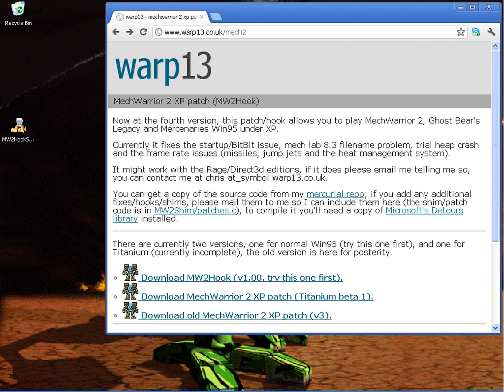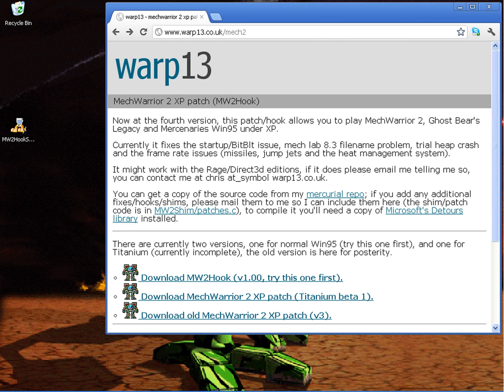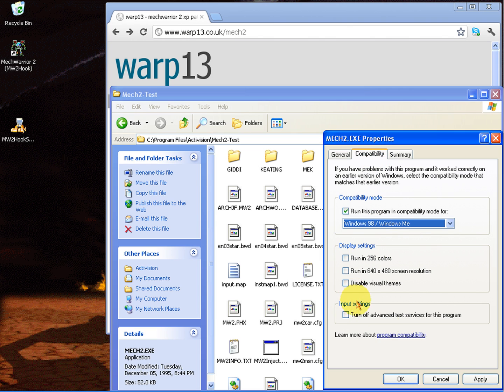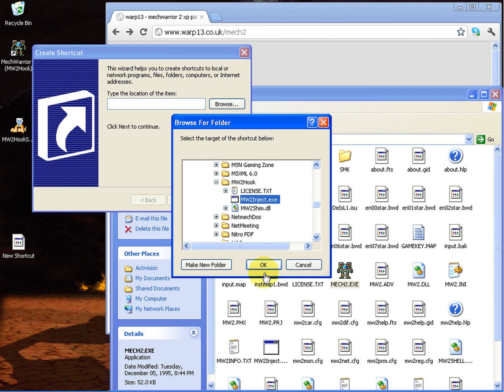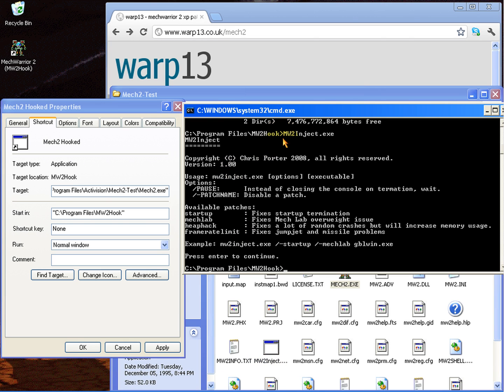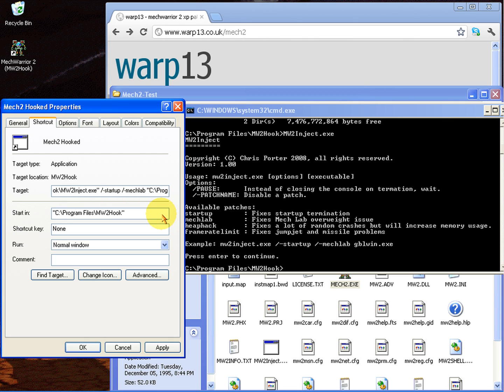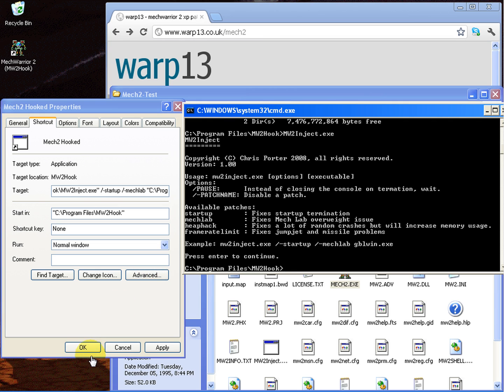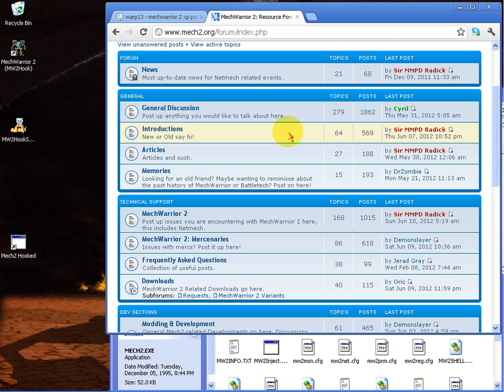MechWarrior 2/Mercenaries 95 - Slug's Hook Run Method - Windows XP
This guide explains how to get Slug's hook running on Windows XP (Not Vista, Win 7 or 8 (Though it can be used on Win 7 if done right)). Slug's hook enables you to play the game without hex editing or other patching in some cases. It probably is one of the more simplistic methods of running MechWarrior 2 on XP.

This assumes that you already have the game installed. If you do not have the game installed then please install it prior to running this patch.

This will work with 95 vanilla versions of MechWarrior 2, Mercenaries, or Ghost Bear's Legacy. It will not work on MechWarrior 2 DOS, Titanium, or Battlepack.

For help regarding MechWarrior 2 check out the Mech2 forum

If you would like to see other methods of installing the game please take a look at these videos below: